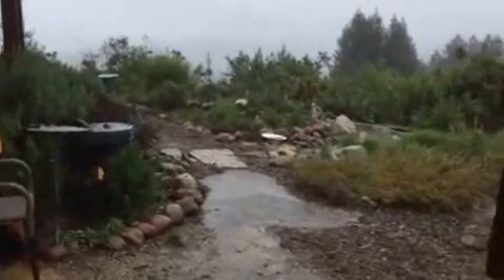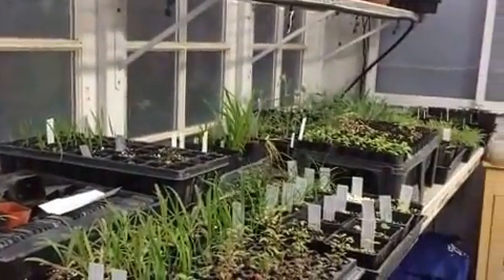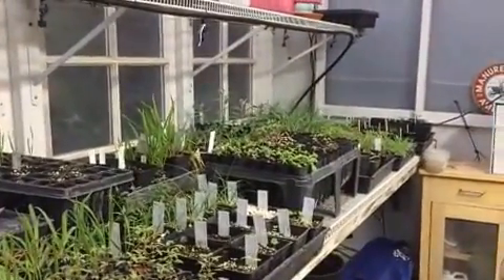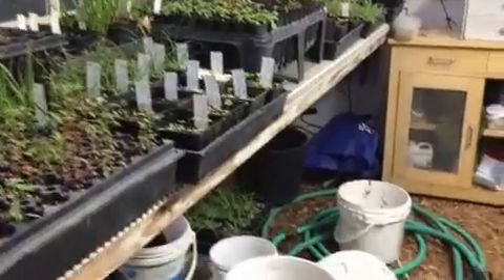cleaning Clarkia rubicunda seeds on a rainy day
It's heaven to work in your greenhouse during a downpour! I'm so lucky. So so lucky. To have a greenhouse. Thanks Mr. Wood Rat for building me a greenhouse!